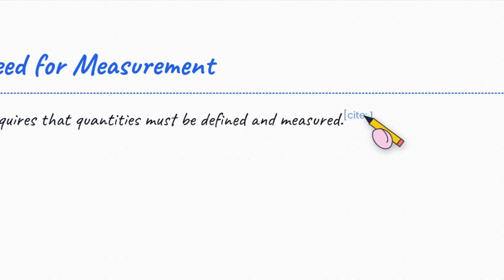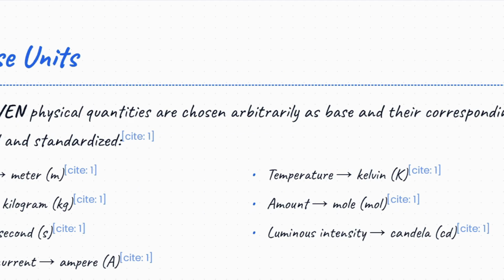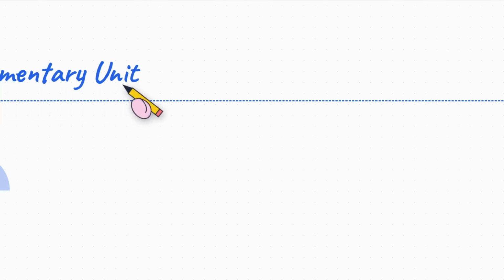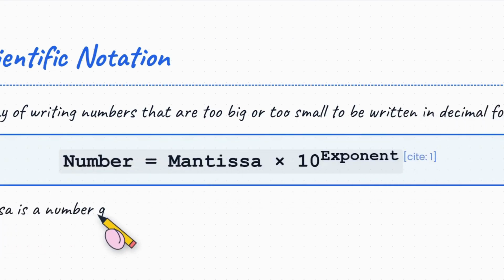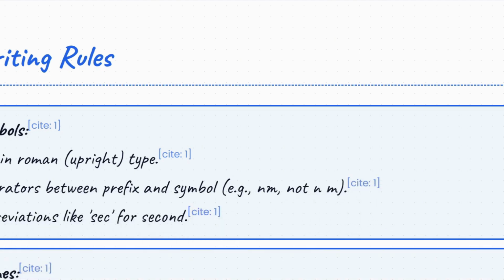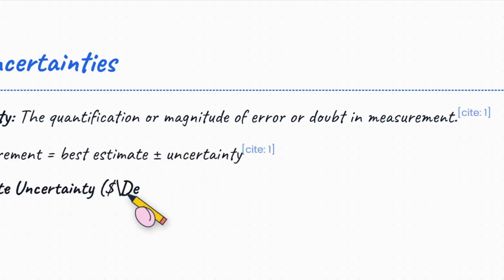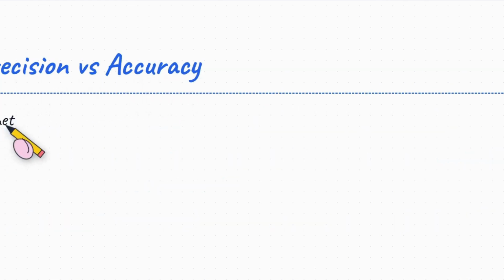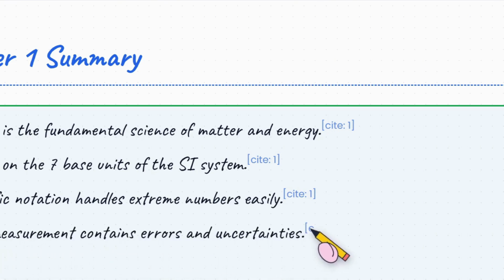PrepN5 Physics Class 11: Chapter 1 Measurement & SI Units Masterclass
Master Chapter 1 of Class 11 Physics with PrepN5! This complete interactive lecture covers the fundamental scope of physics, SI base and derived units, and how to properly use scientific notation. We also dive deep into calculating errors, managing uncertainties, identifying significant figures, and verifying formulas with dimensional analysis. Perfect for FSc and Intermediate students aiming for top marks!  Topics Covered:Physics and its Scope  System International (SI Units)  Scientific Notation & Writing Rules  Precision, Accuracy, and Errors  Uncertainties & Significant Figures  Dimensional Analysis  Don't forget to Like, Share, and Subscribe to PrepN5 for more high-quality physics lectures!